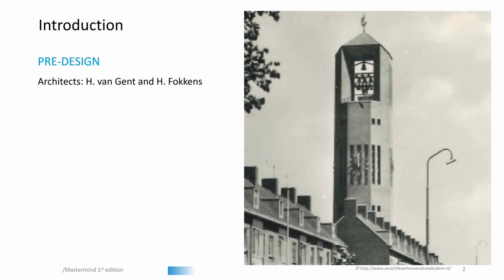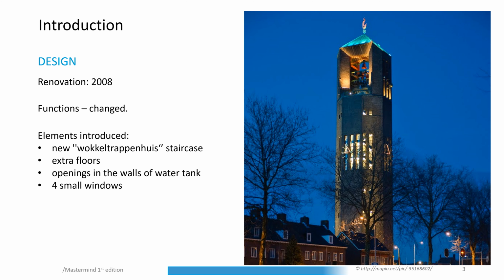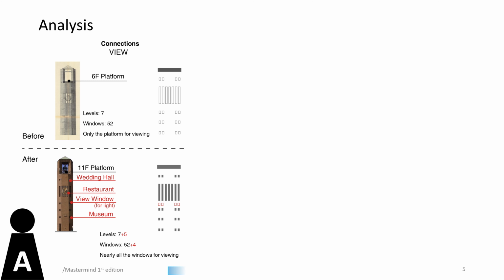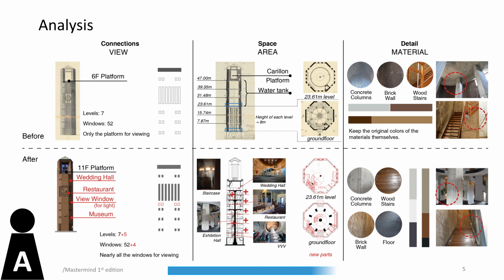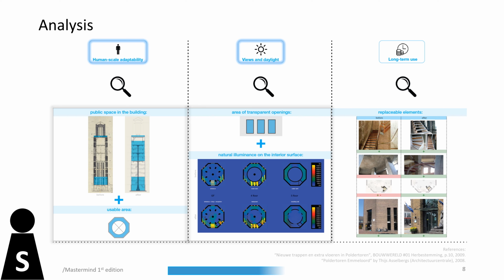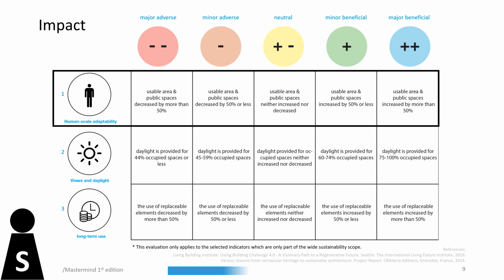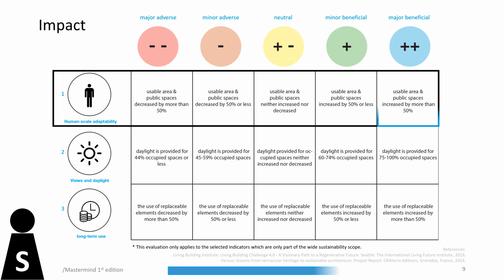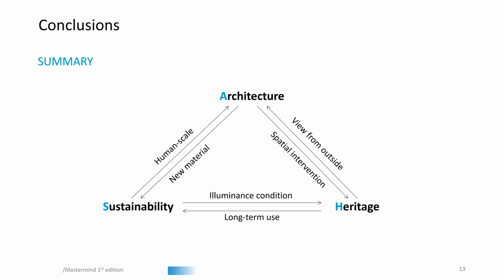De Poldertoren, Emmeloord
Xuandi He, Aistė Mankutė, and Xiaohu Yan CRASH the code of architect Thijs Asselbergs